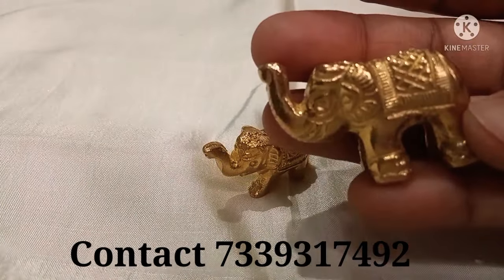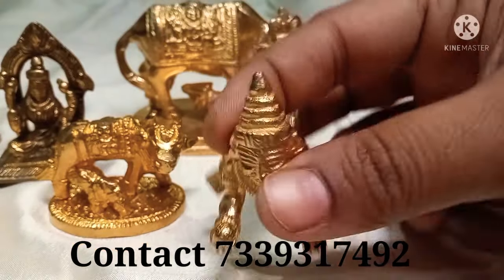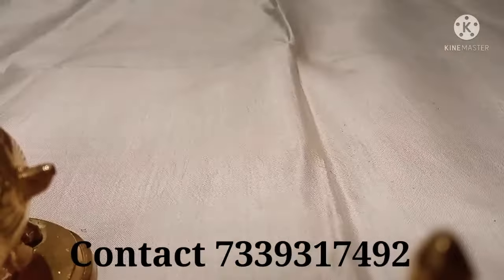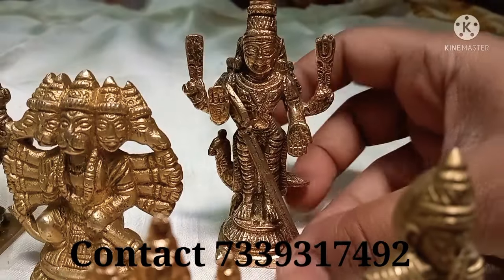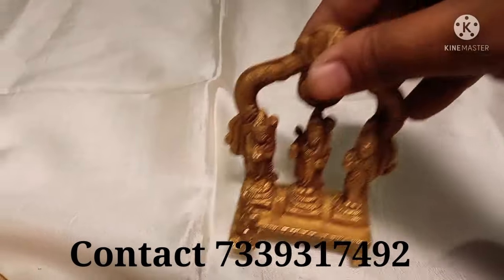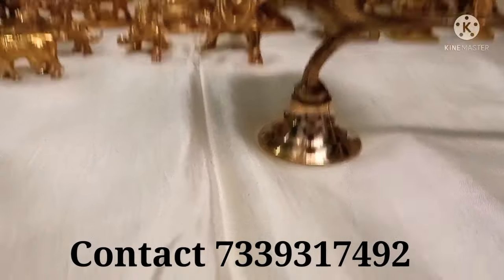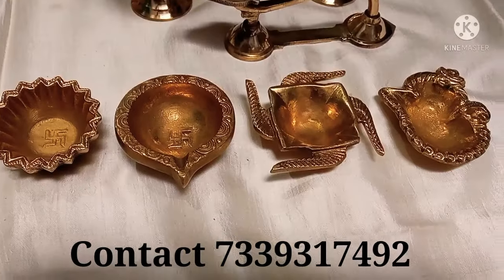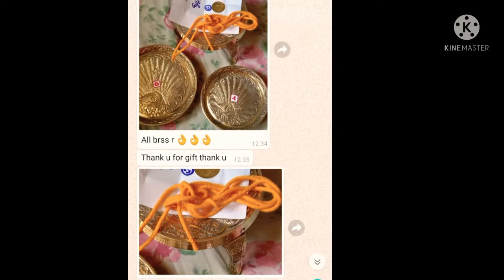Brass small pooja idols / / Return gifts ideas 🎁 / customer reviews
WhatsApp only

join whatsApp group for pooja items updates:

*Group 1*

*Group 2*

Delivery will be done through private courier like professional or ST couriers

Delivery charges may vary from Rs 60 to 100 depends on weight of brass items

Payment to be done thro Netbanking or Gpay

once payment done your items will be dispatched. items will be reaching at your door step within 4-5 working days..

Note:
Sunday no courier office is operating.

brass idol collection starting price Rs 15

flower pot / kubera pot collection